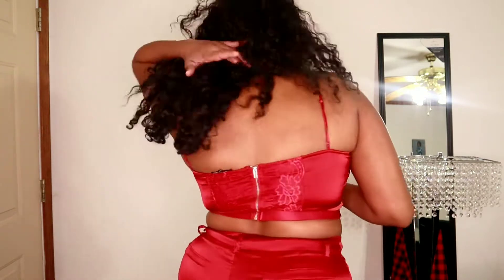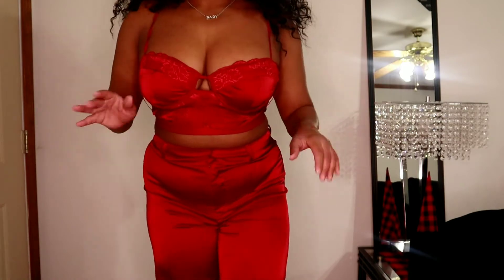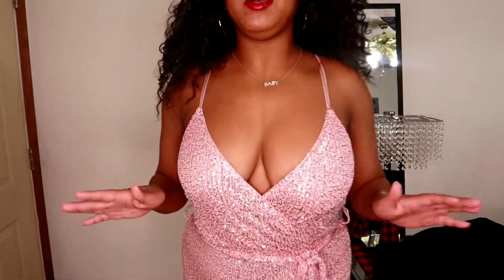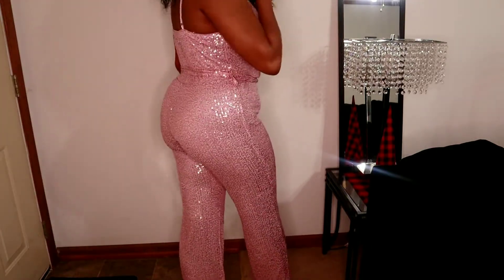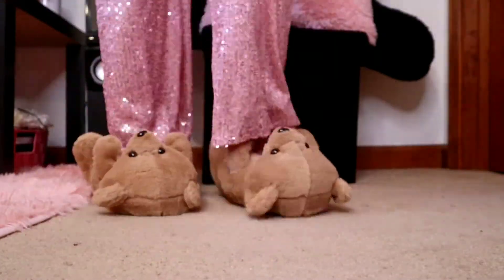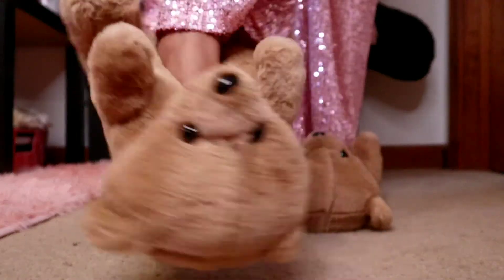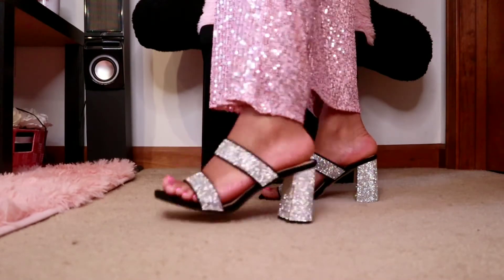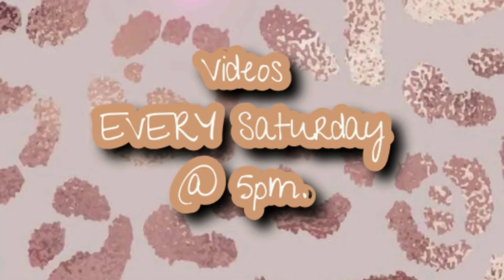FASHION NOVA HAUL | Valentine’s Day Looks & Ideas 2022 ❤️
HI YOU! Chef Rae Rae of the CupKakeCrew bringing to you a "Fashion Nova Haul - Valentine's Day Edition." These items are super cute and DEFINITELY the right color for the holiday. XoXo!

PRODUCTS I PURCHASED::
• Can't Hide The Shine Sequin Jumpsuit - Pink

NOW THESE ARENT EXACTLY LIKE THE SHOES I PURCHASED BUT I WANTED TO SHARE SOMETHING SIMILAR..

Time Chapters:
0:00 - Fashion Nova Valentine's Day Haul
0:55 - Fashion Nova "In Your Dreams Pant Set"
2:33 - Fashion Nova "Can't Hide The Shine Sequin Jumpsuit"
4:17 - Miss Lola "Cuddle Up" Slippers
5:13 - Rainbows "Rhinestone Block Heel Slide Sandals"